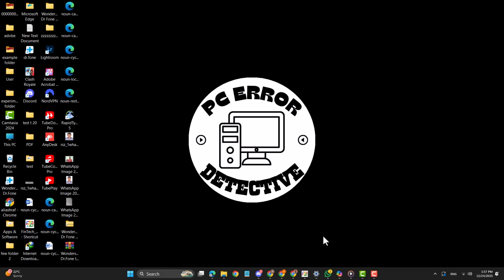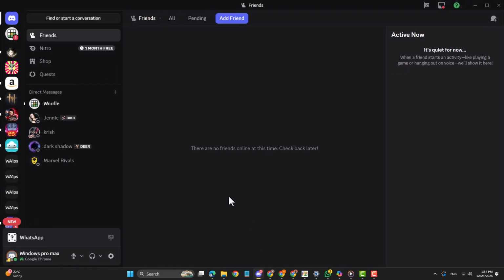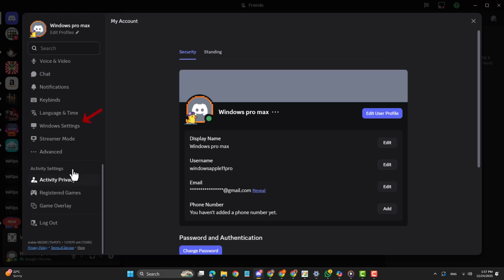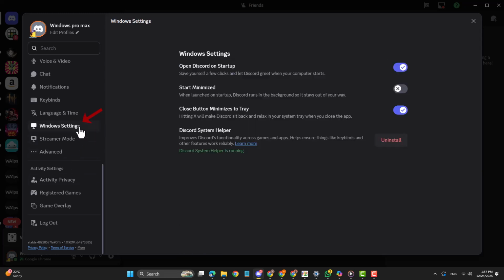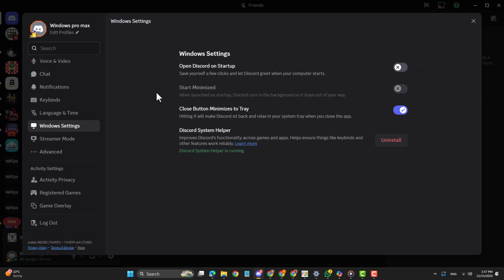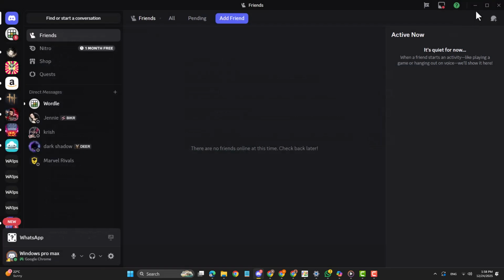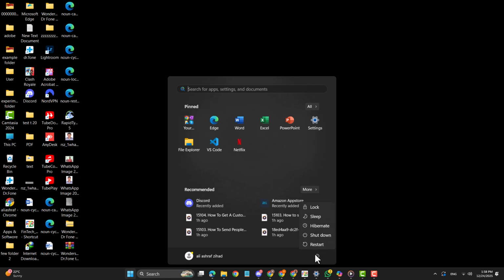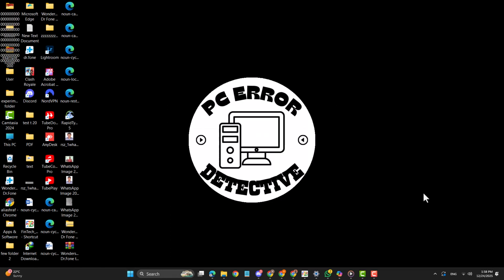How To Stop Discord Launch Updates | Fix Annoying Auto Updates (2026)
📝 Learn how to stop Discord from constantly updating every time you launch it with these safe and simple settings. This guide shows you the exact steps to reduce auto updates at startup and avoid unnecessary update loops. I'll walk you through the user settings to disable the auto-launch feature that causes Discord to check for updates whenever Windows starts. By following this method, Discord will only check for updates when you manually open it, not every time you turn on your PC. This is the definitive method to stop Discord launch updates from bothering you without compromising security.

⏱️ -- TIMESTAMPS --
0:00 - Introduction & Warning
0:28 - Step 1: Open Discord & Log In
0:33 - Step 2: Click User Settings Icon
0:38 - Step 3: Find Windows/Startup Settings
0:43 - Step 4: Turn Off "Open Discord on Startup"
0:53 - Step 5: Manually Launch Discord
1:06 - Bonus Tip: Fix Repeated Update Loops